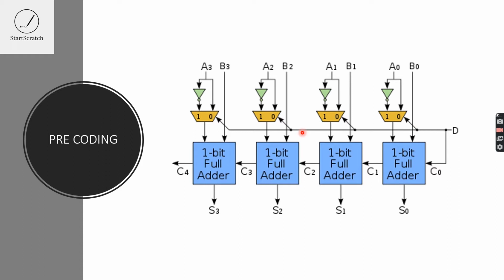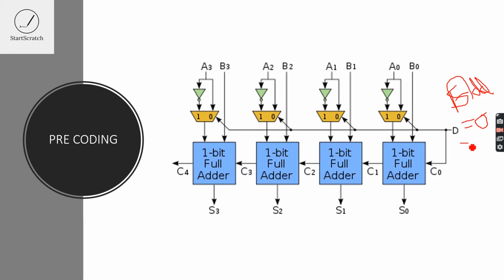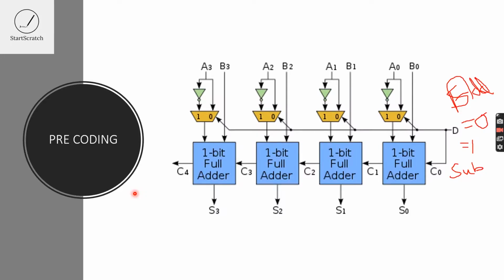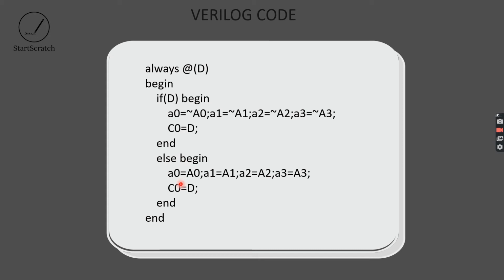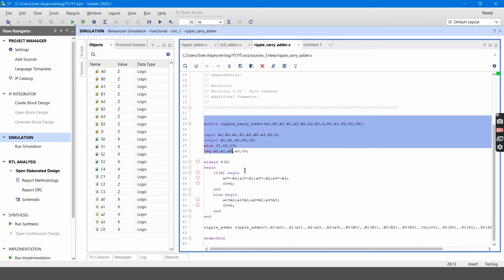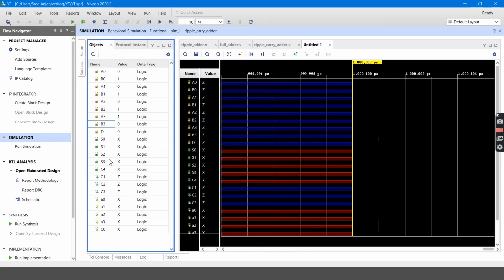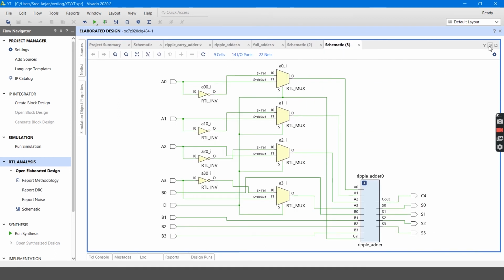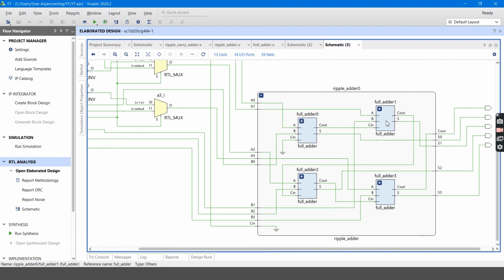VLSI | Ripple Carry Adder